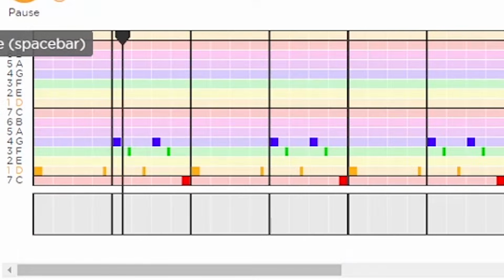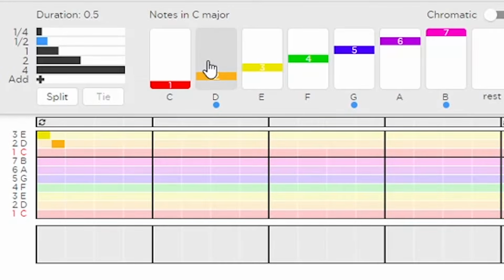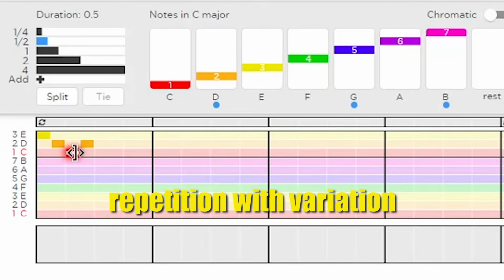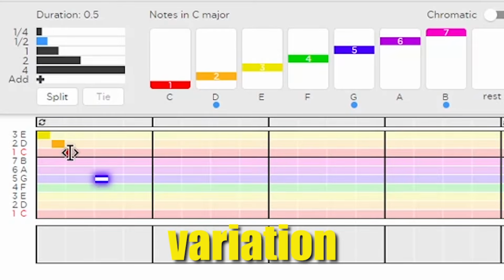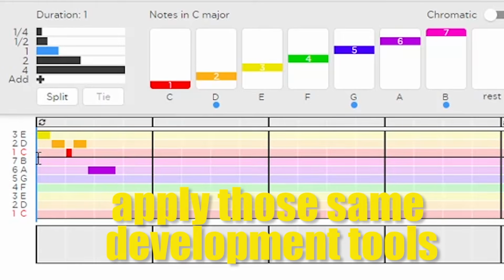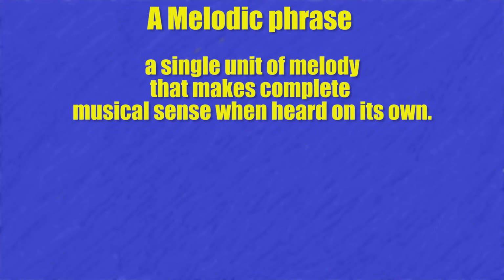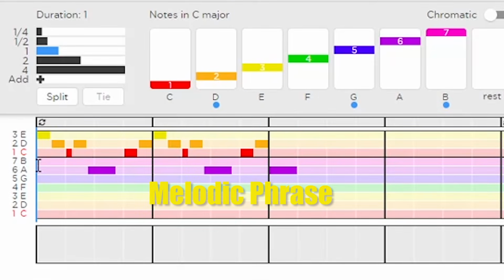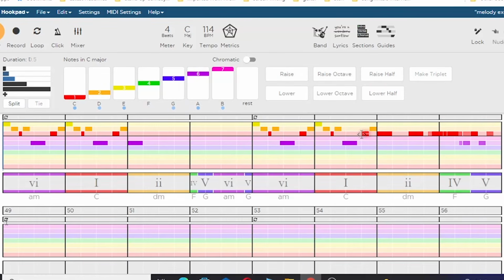How to Write a Vocal Melody (the easy way)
In this video I share not only how to write a vocal melody, but how to make catchy melodies. Writing melodies can be hard. There's a lot to know about how to write a melody. This is an easy and fast exercise for how to come up with a melody. So get ready to learn how to make a melody for a song, the easy way.

songwriting is definitely a creative act so if you're looking for tips on the song writing process and how to be a songwriter, you've come to the right place.

These videos are meant to break down the songwriting process into easy to use tips, techniques, and tools that spark creativity and help you apply them like the pros. I do my best to make videos that share the 'secrets' of writing great songs without holding anything back.

My main focus with this channel is to pass on the tools of the trade that I have learned and found to make a big difference to my creative flow and songwriting. There is an old saying that goes "everybody has one great song in them", I hope to show you that once you know what makes a song great, you can apply it to all the songs you write. Start from the heart, follow your gut, and revise with your mind.